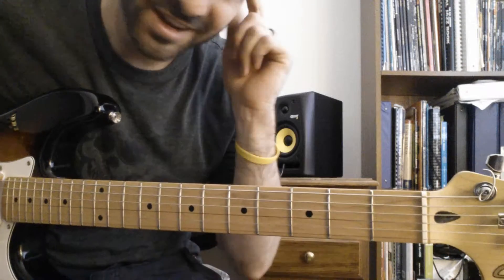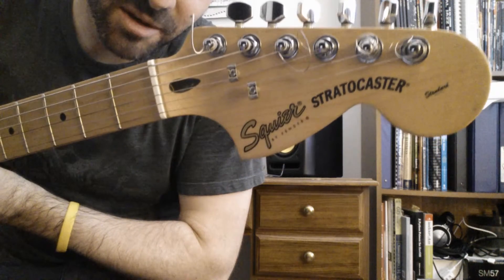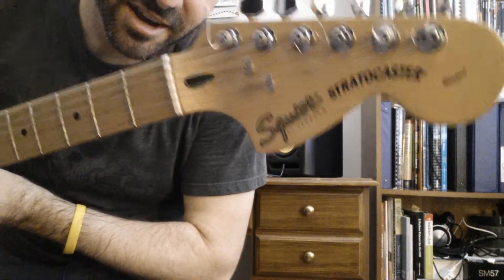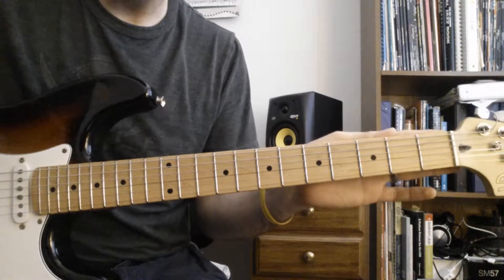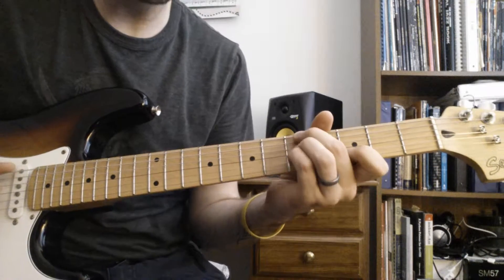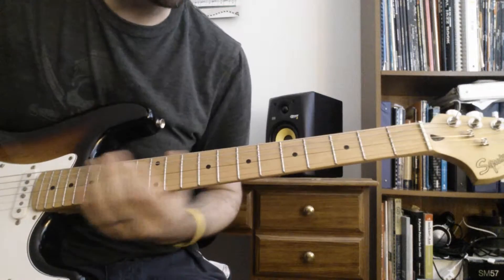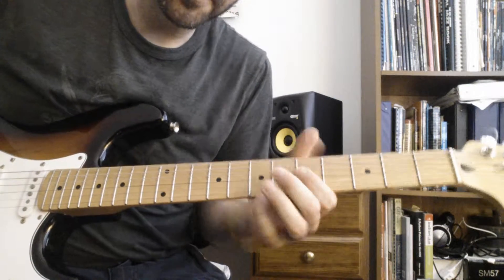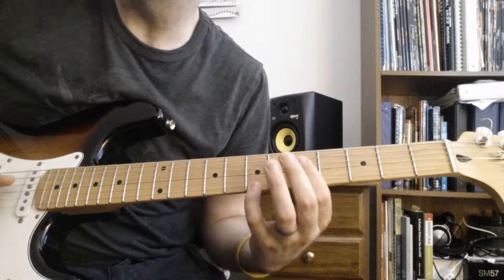Friday Fun Guitar Video - Squire Stratocaster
You heard it right, playing a Squire Stratocaster just for fun!  Using my Vox amp.